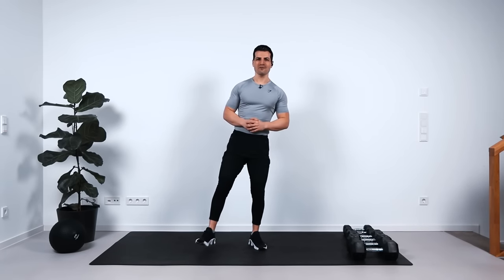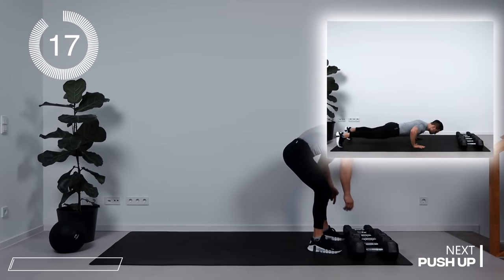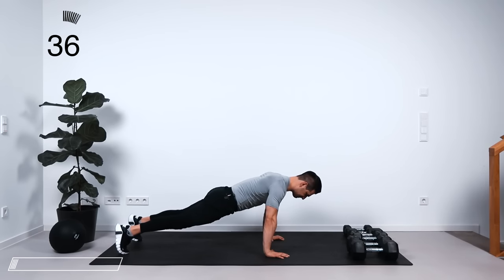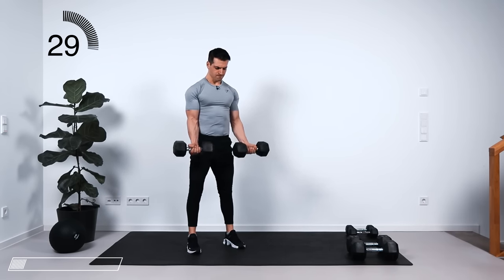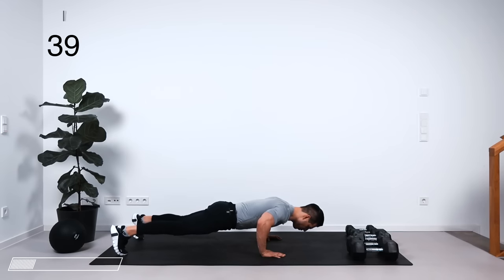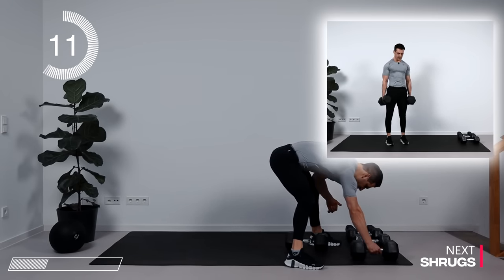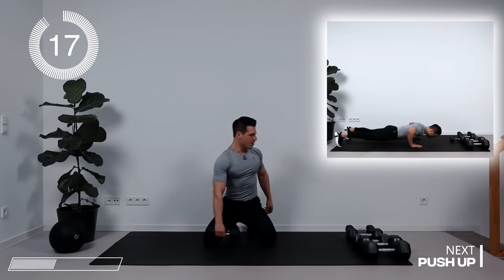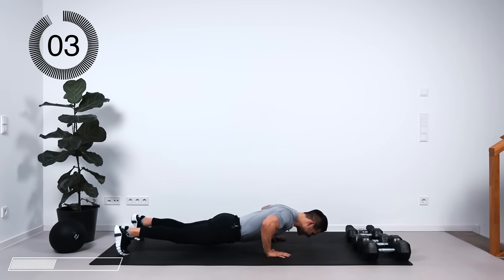40 Min UPPER BODY DUMBBELL workout (Volume Strength Training | Commentary follow along)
In this 40 Min UPPER BODY DUMBBELL workout, we will have 2 blocks of exercises. Each block will contain a certain exercise that will be performed for a total of 10 rounds, and in between, there will be other exercises performed only for one round. We will perform each exercise for 40 seconds with 20-30 seconds of rest between the exercises.

The dumbbells that I am using are:
2x18kg (Red color on the screen)
2x10kg (yellow color on the screen)
2x5kg (Green color on the screen)

The Gear that I am using:

You can Simply increase the intensity of this workout by using heavier dumbbells.

If you like to follow a weekly training plan, focusing on strength home workouts - join DanielPT's HomeGym team DanielPT's HomeGym provides you with a weekly training plan including three additional fresh workout videos each week. We are focusing on strength workouts with kettlebells, long resistance bands and dumbbells. The workouts are 30-60 minutes workouts.